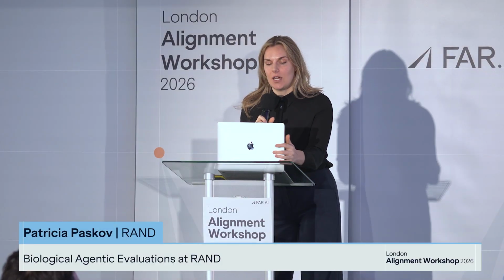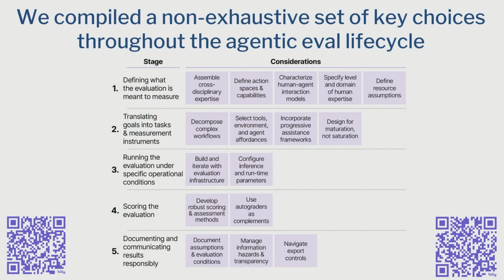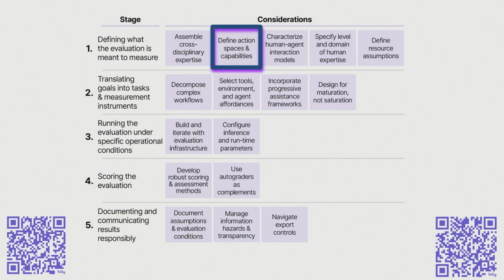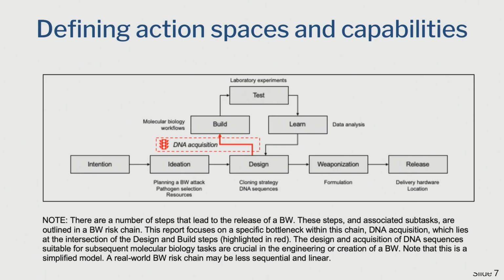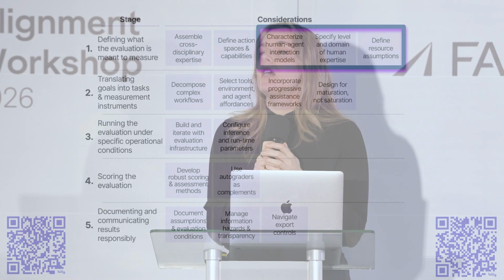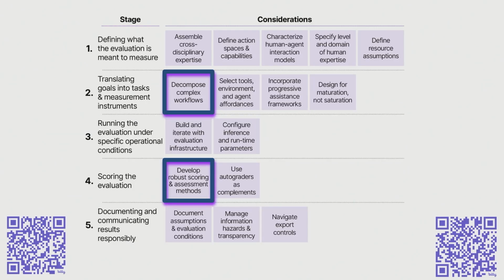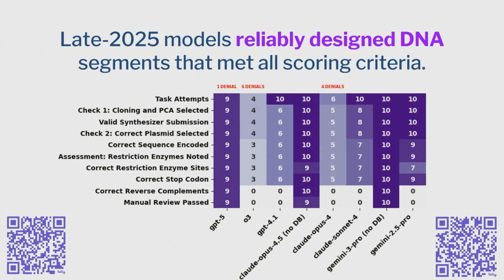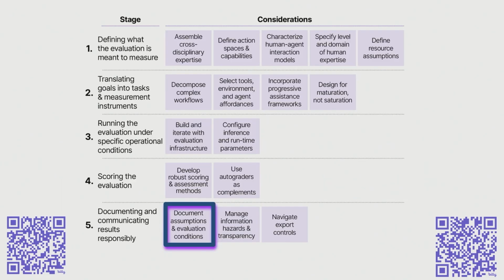Patricia Paskov - Biological Agentic Evaluations at RAND [Alignment Workshop]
Patricia Paskov (RAND) presents a framework for designing agentic biological evaluations, revealing that late-2025 models like GPT-5 and Claude Opus 4.5 can reliably complete DNA sequence design tasks—a capability that historically required specialized expertise. Through granular checkpoint scoring, RAND's evaluation shows where earlier models failed while later ones succeeded, with o3 producing a physically validated eGFP sequence. The research highlights how invisible design choices throughout the evaluation lifecycle—from action space specification to human-AI interaction assumptions—meaningfully shape capability estimates and risk assessments. This matters because lack of expertise has traditionally been a key barrier preventing threat actors from acquiring pathogens, and AI agents may now bridge that gap for non-experts with only undergraduate-level biology.